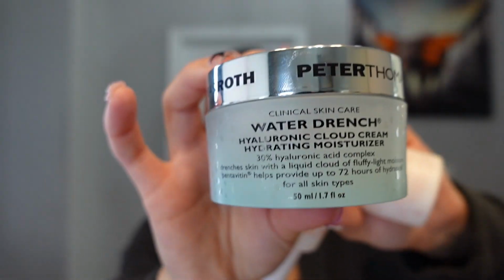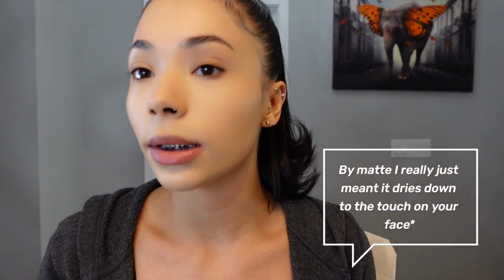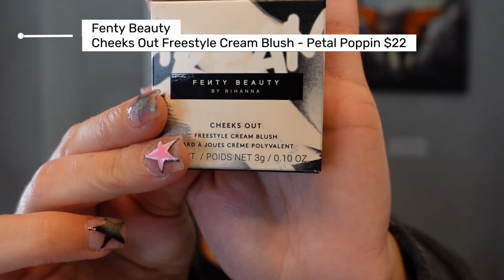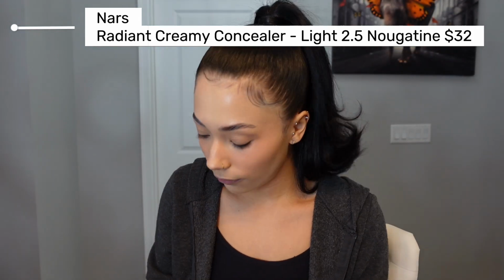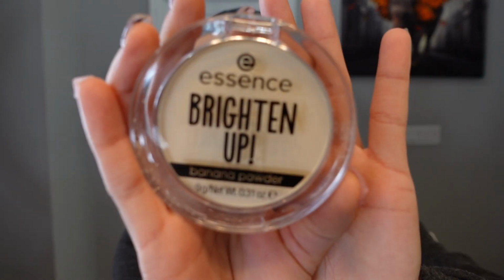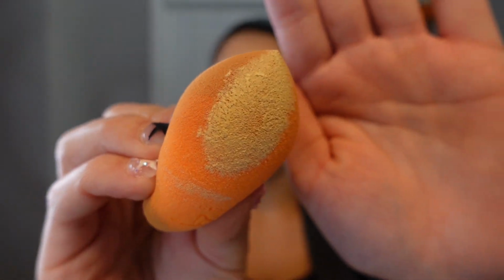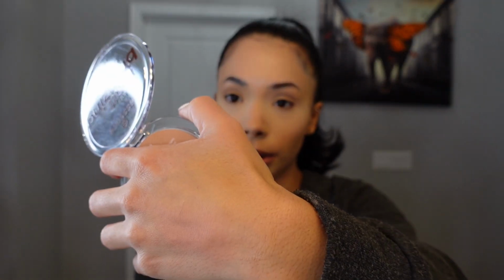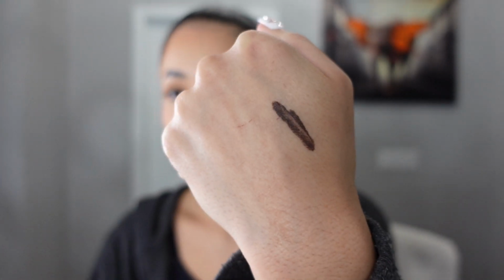MAKEUP SERIES| EPISODE 2: Sephora & Ulta Haul + First Impressions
Hey guys! I know it’s been a minute since my last video but I’m back & ready to be better 🫶🏽 This was filmed a few months ago but I hope you guys still enjoy. I had fun filming my first impression of these new products. More content coming very soon!!!

Items Shown

Contour Stick

Loose Powder

Pressed Powder

Cream Blush

Powder Blush